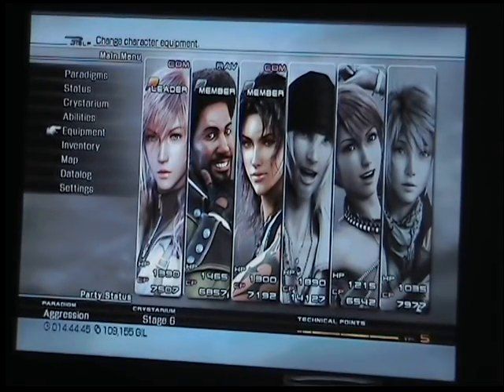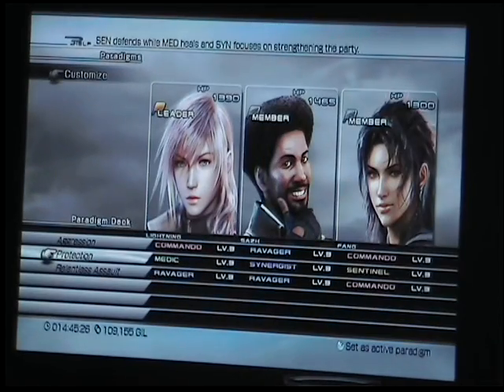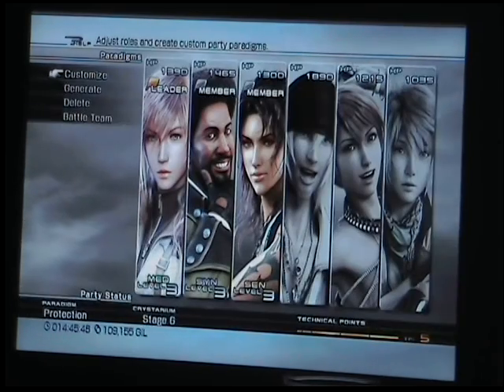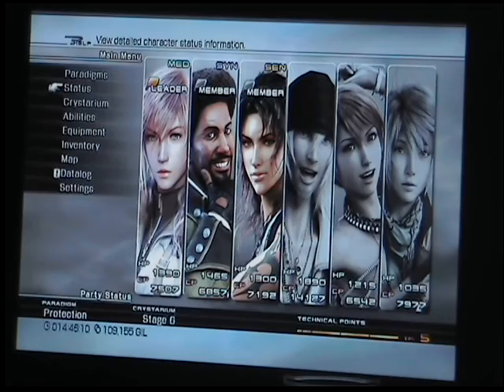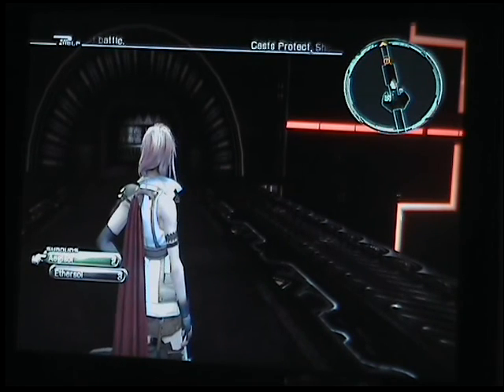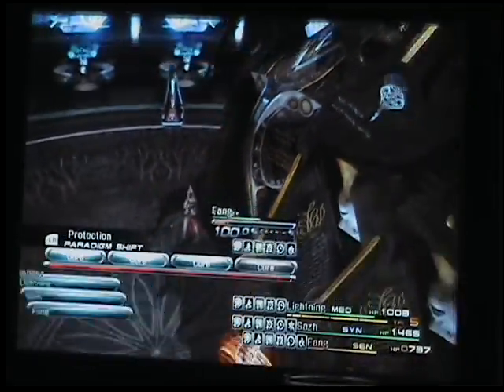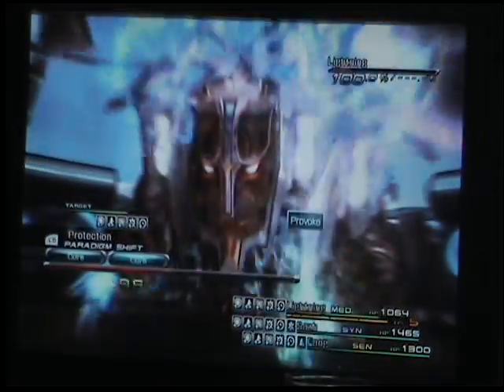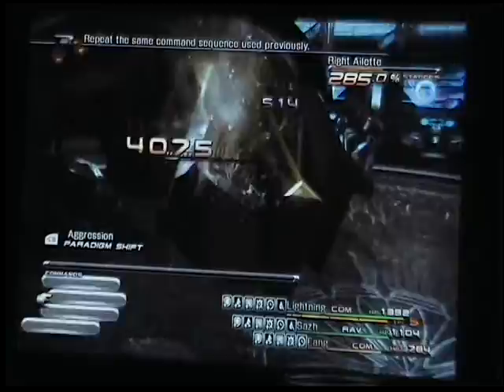FFXIII Walkthrough Part 14: Barthandelus Part 1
This Part will be in two sections because the fight took so long.

Anyway you can use Sazh in this fight like I did for the Buffs (Haste, Enfire etc.)but you can also use Vanille for the Debuffs (Deprotect, Imperil etc.), however since I used Sazh I had to switch through Paradigms a lot to heal because Vanille is my main healer and she wasn't there.

I used these Paradigms:

MED/SYN/SEN
RAV/RAV/COM
COM/RAV/COM (RAV is to get the break bar to increase in percentage faster when he's in break)

Start with an Aegisol in this fight because it SERIOUSLY helps as you will see when watching the video. Use a Librascope/Libra and wait for Haste and the En buffs to be on all 3 of you if you want, then switch to RAV/RAV/COM to get one of the faces into break and then switch to COM/RAV/COM until the face is destroyed, repeat this process until all four faces are destroyed.

NOTE: Look out for when he uses Magic Amplification, this turns fire, water, thunder etc to fira, watera, thundara etc and then when he does it again they go to firaga, waterga, thundaga etc.

When it is just Barthandelus left just keep switching between MED/SYN/SEN to heal and put on a few buffs and RAV/RAV/COM until he is in break, then switch to COM/RAV/COM to do your damage, repeat this process.

ANOTHER NOTE: Have Sazh cast Bravery and/or Faith on all of you, that way when Barthandelus uses Destrudo you can get him to flinch quicker, when this happens he shoots out less energy balls and they do less damage (If you can damage him quick enough I think you can make him flinch 3 times causing hardly any damage to you when he uses it).

When he is beaten CONGRATULATIONS, YOU JUST MADE IT ONTO THE FINAL DISC!